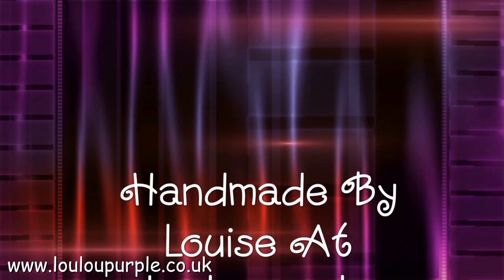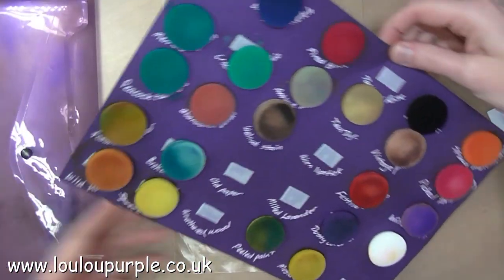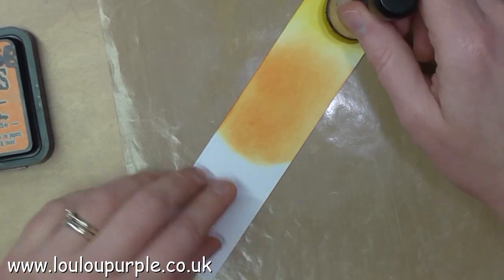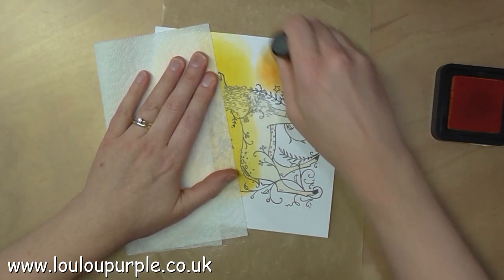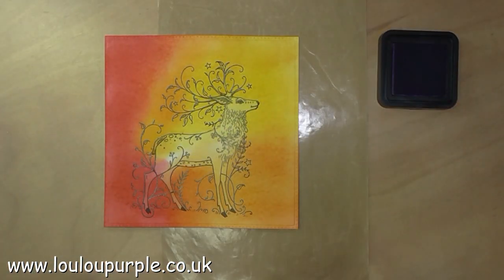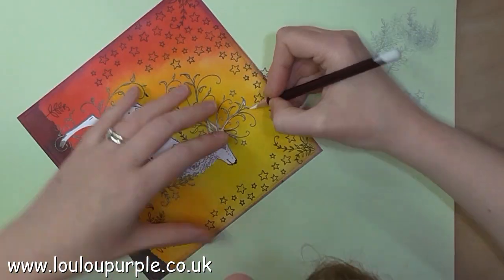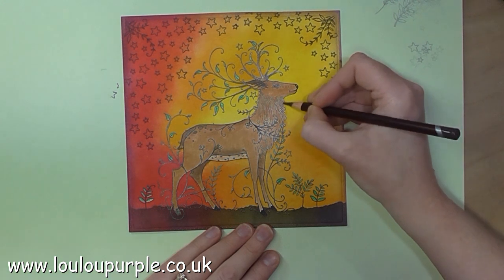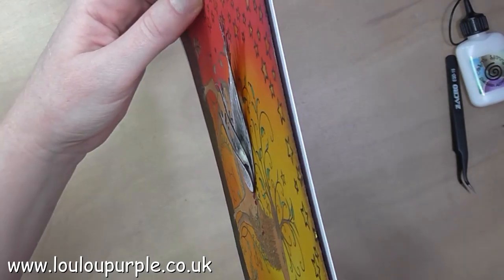How To Card With Ink Blending Tips. Using Pink Ink Designs Stag Stamps.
Open me...x
Please help support my YouTube channel.
My YouTube videos are free to view and available to everyone.
Filming and creating YouTube videos takes time and money.
With your help and support by making a donation, even a small one, I can continue to create free to view videos for everyone.
Happy Crafting….x
Louise…x

Mixed Media, Art Journaling, Card Making and Paper Crafts in the UK.

Some items, products and images in some videos on this YouTube channel are copyright, trademark and intellectual property of others.
I do not claim any rights to them. Please visit the artist or company website for more information on purchasing their products or images.